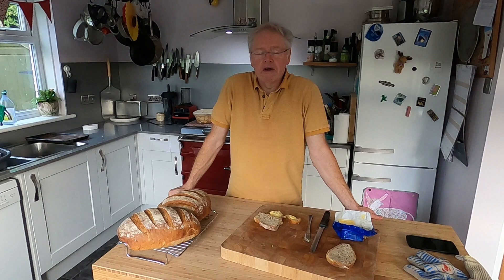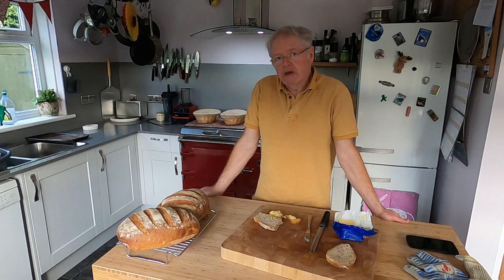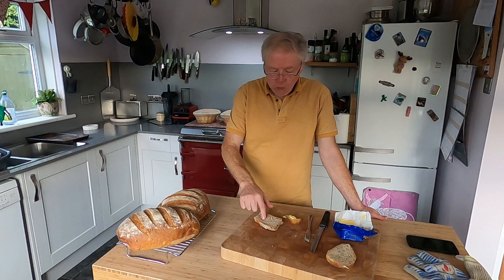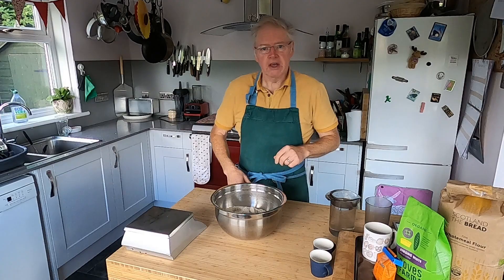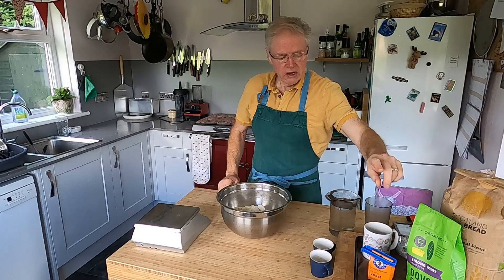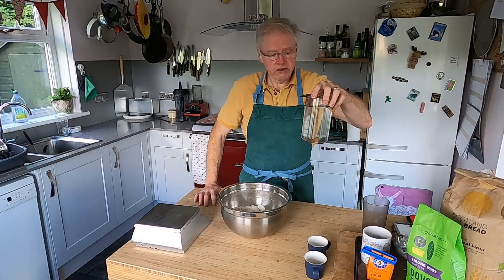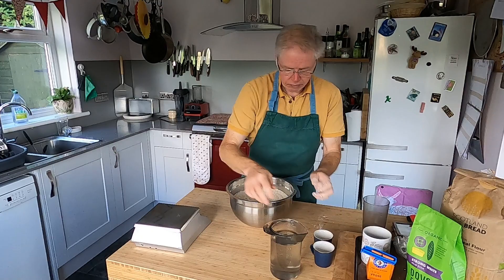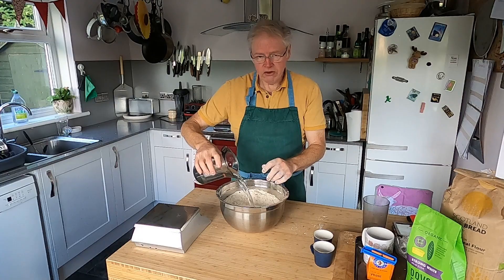Making Basic yeasted Bread | Everhot | (Bread for engineers)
Lets make bread!
Simple ingredients - flour, water, salt and yeast.
For this recipe I made 2 loaves - the ingredients were (for one loaf):
Flour: 550g (450g strong white, 100g stoneground wholemeal)
Water: 360g (or maybe a little more or less depending on the flour you use)
Salt: 10g per loaf
Yeast: 7g dried yeast per loaf (a typical sachet is 7g)

If you have the ability or use fresh/wet yeast, then just double the quantity and rub it into the flour before adding the salt and water.

Other than that, mix, rest, lightly knead, rest, shape, proof and bake!

Chapters:

00:00 Introduction
02:06 Ingredients
04:10 Starting the mix
09:10 Half hour rest
09:35 Light knead
12:45 First rise
13:57 Pre-Shape
20:40 Final shape
23:26 Second rise
25:27 Risen and into the oven
28:19 Oven check
30:42 Out the oven!